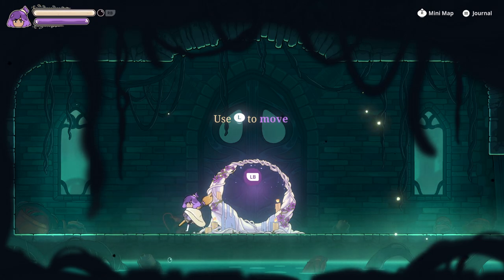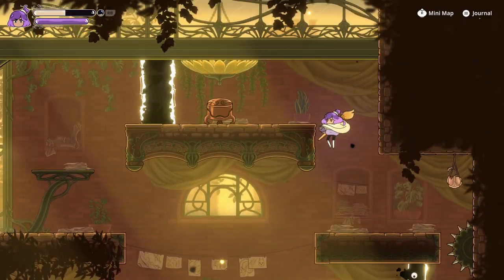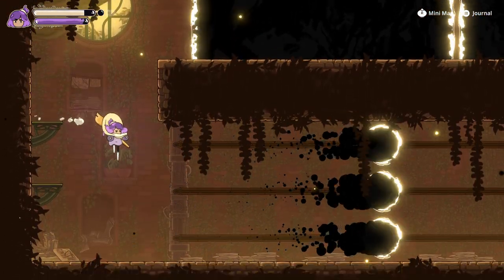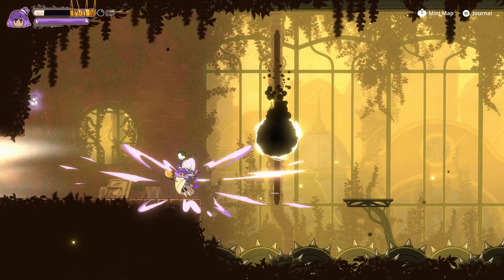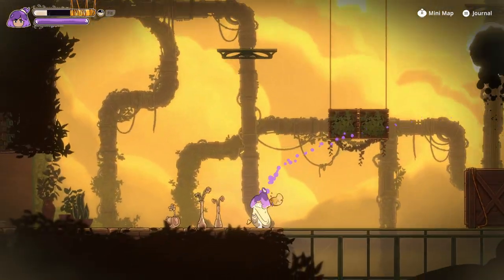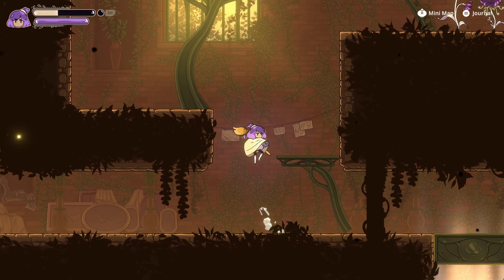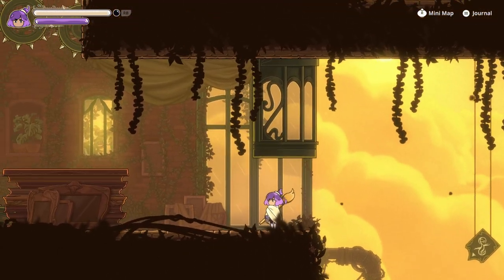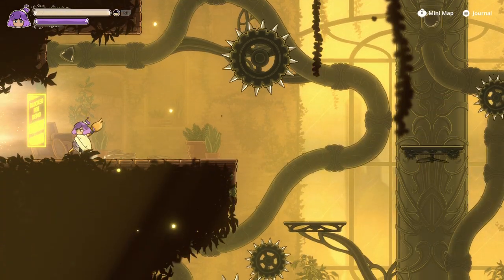FIGHT AND SURVIVE WITH NOTHING BUT A PAINT BRUSH | Constance Demo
Welcome to Constance Demo, yet another Metroidvania platformer. Armed with a paintbrush, help bring colour back to the world and clear the corruption that's taking over. Expect fun puzzles, great enemy designs and beautiful scenery.

Constance is a 2D hand-drawn action adventure featuring a paintbrush-wielding artist, striving to escape from a colorful but decaying inner-world, created by her declining mental health.